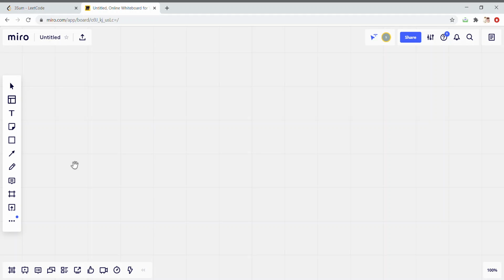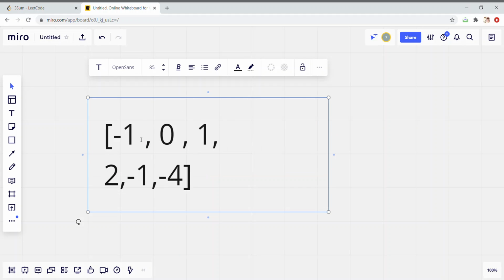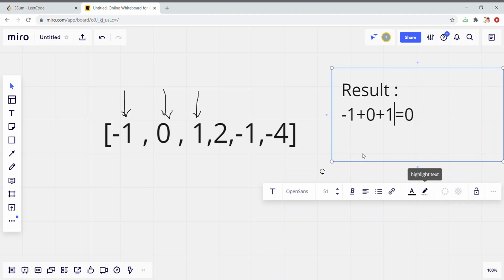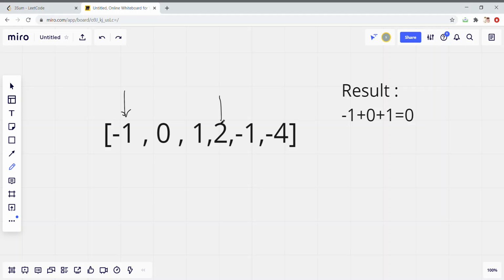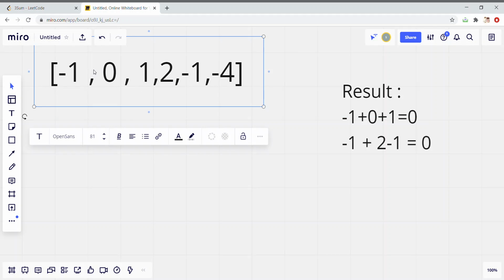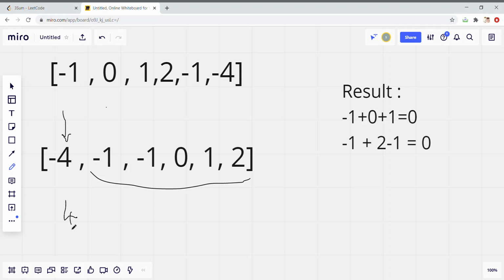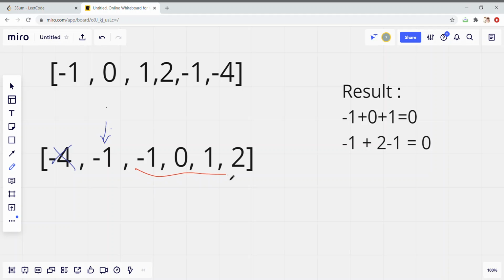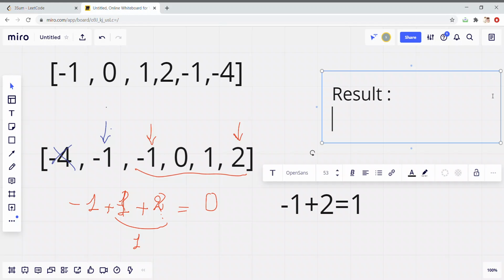Crack the FAANG interview: Leetcode 3Sum [Part1]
Preparing for the coding interview for big companies
Problem from Leetcode: 15. 3Sum